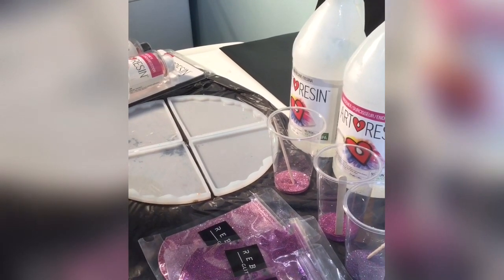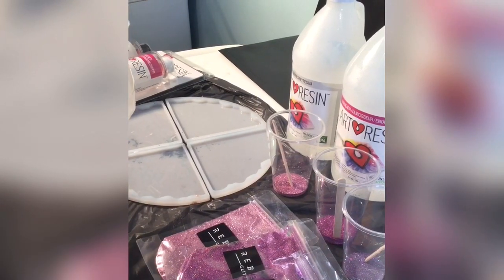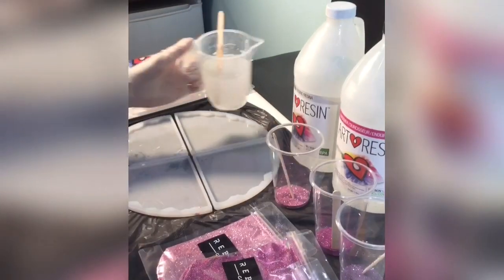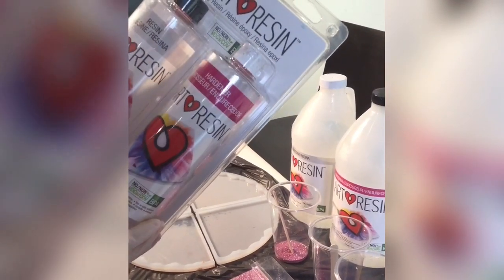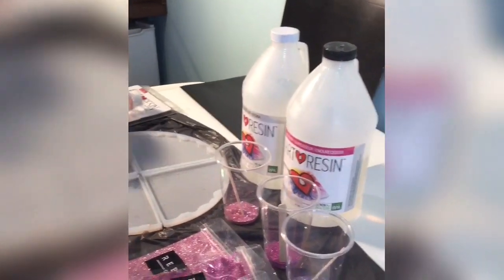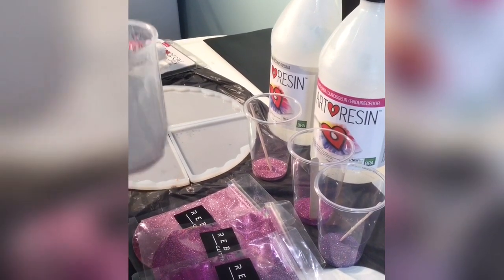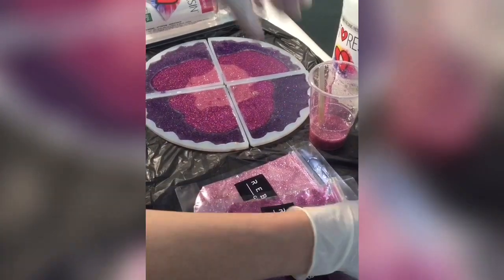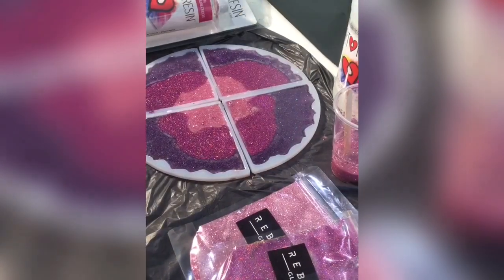How much ArtResin do you need for Just4youonlineUK Agate Silicone Moulds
Our new Agate Silicone Coaster Moulds are available on our website now, plus ArtResin Epoxy Resin.

We have been asked this week how much ArtResin is needed to create a set of Moulds from our Agate Coaster Mould Set, so we hope this video helps to answer this.